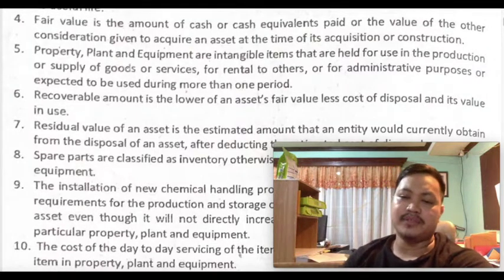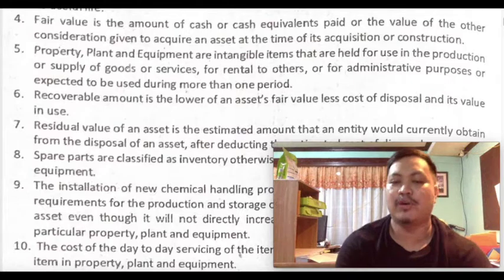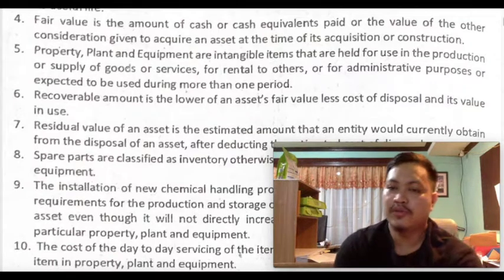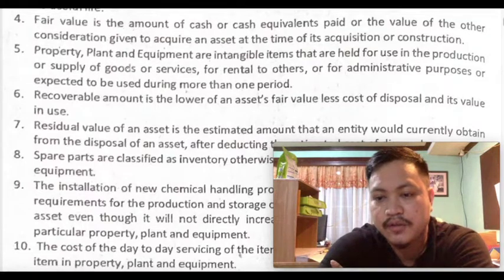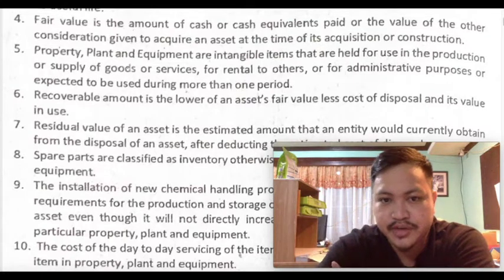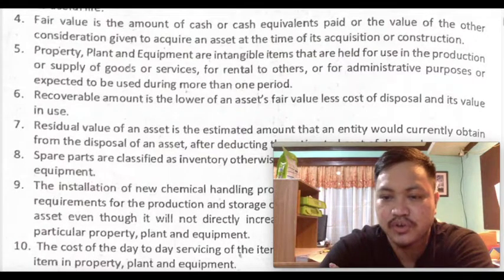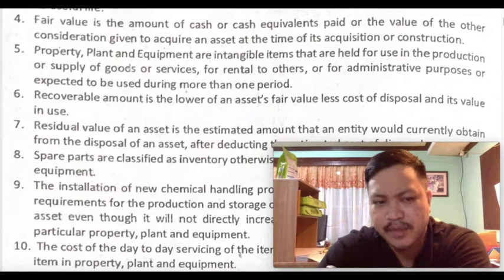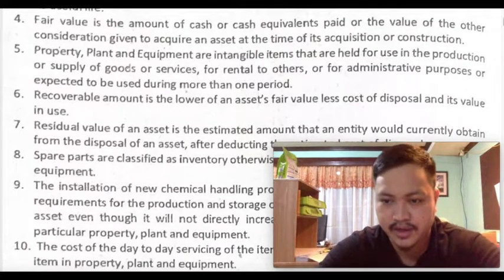PAS 16 Book Exercises - Part 2